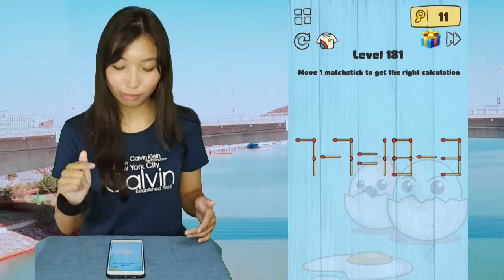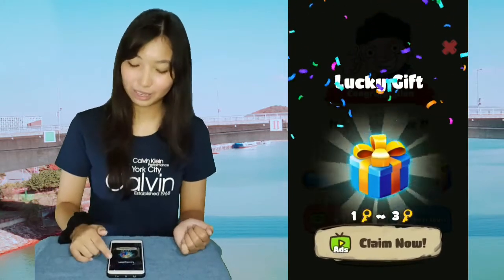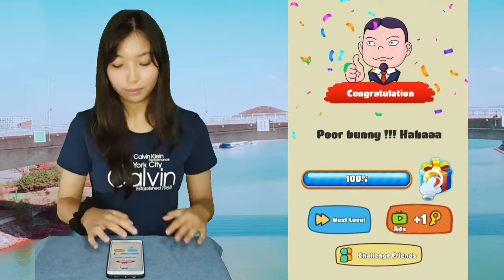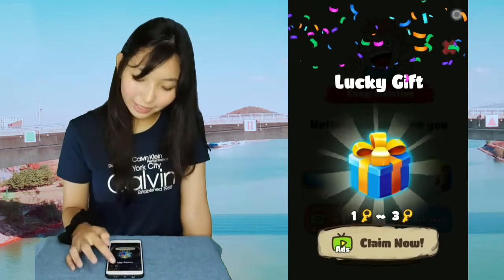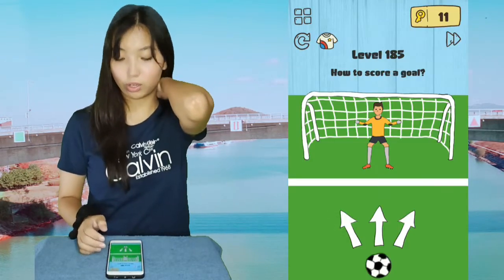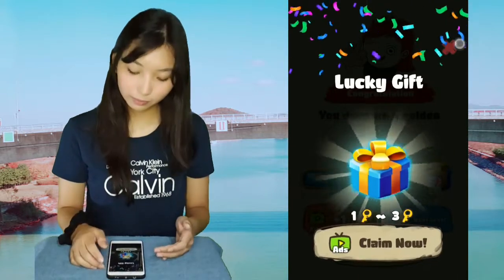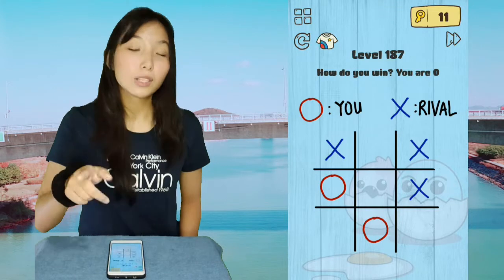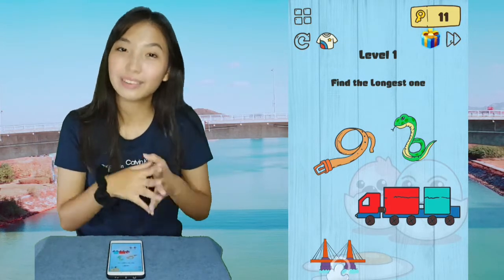Brain Crazy Level 181 182 183 1841 185 186 187 Walkthrough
Answers for Brain Crazy: IQ Challenge Puzzle Level 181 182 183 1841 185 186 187 Solutions
Brain Crazy: IQ Challenge Puzzle game by Brain Puzzle Studio available on android and iOS devices